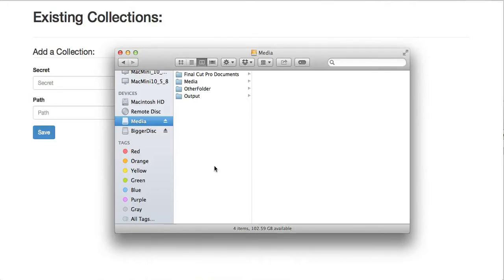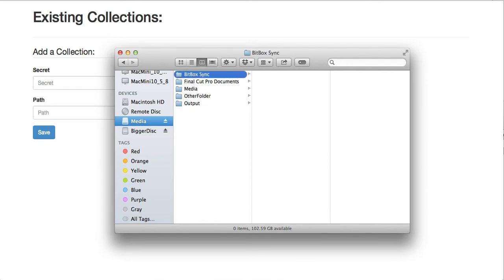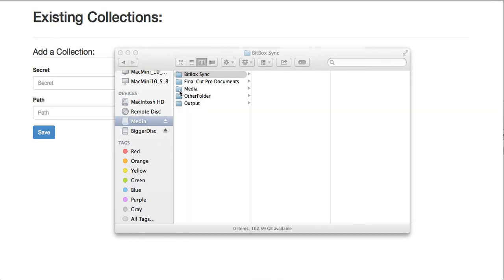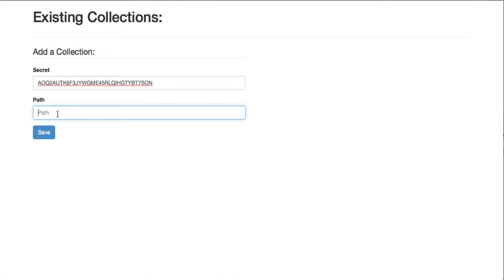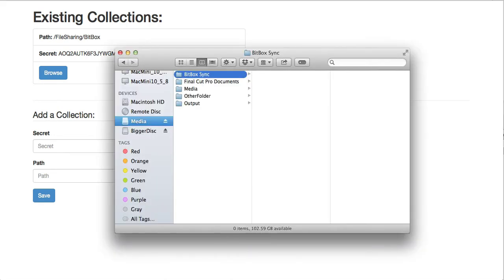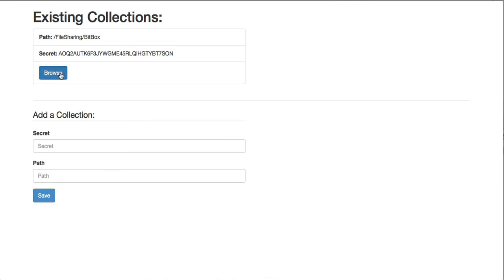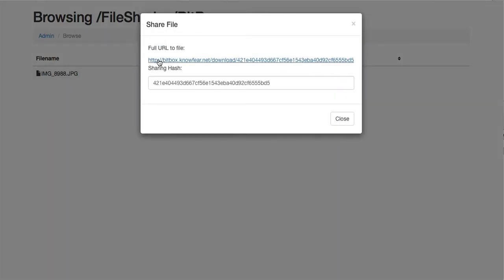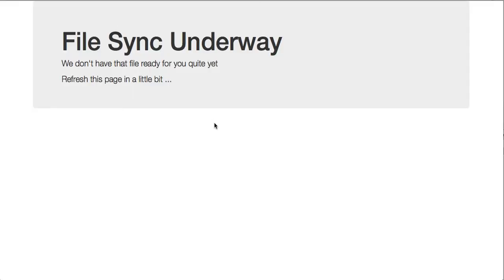BitBox Demo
A quick demo of the BitBox web app, for sharing Bittorrent Sync files on the web.